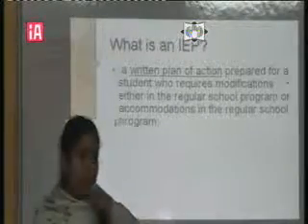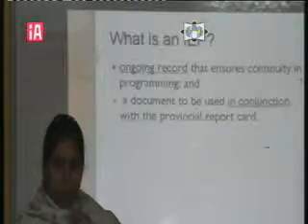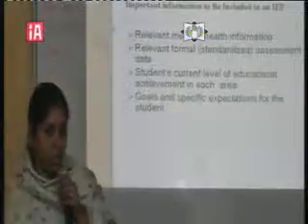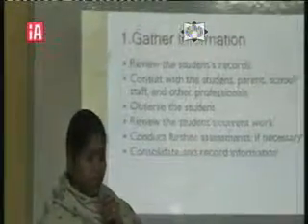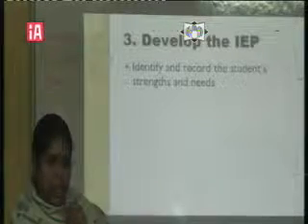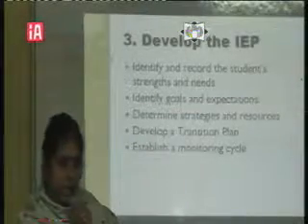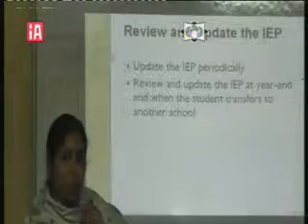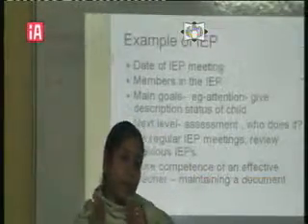PSTTI 29/12/2013 PART-4